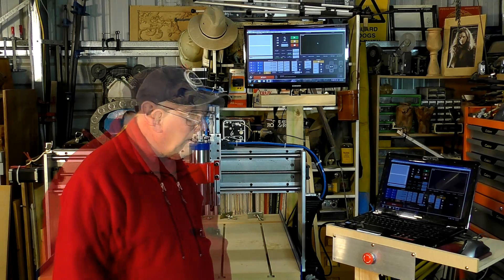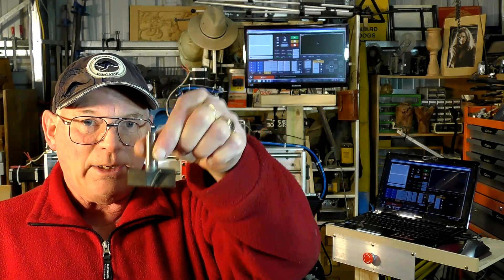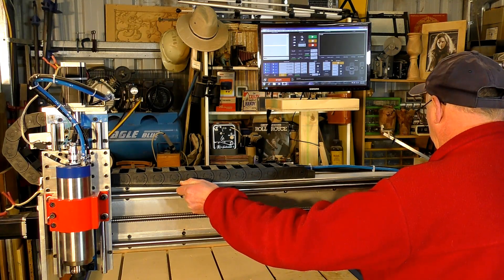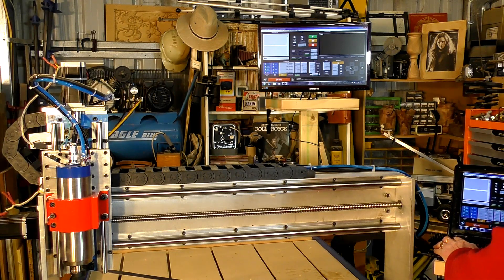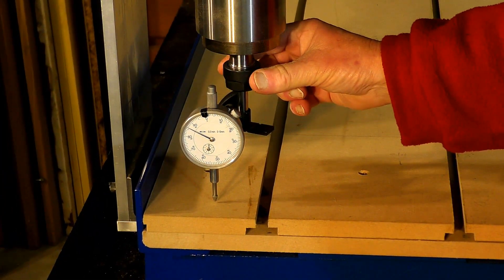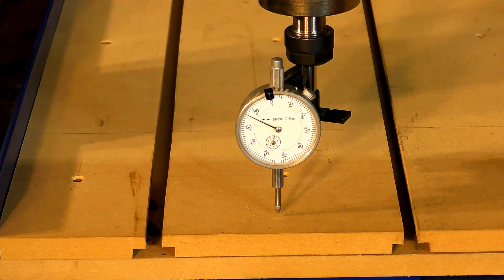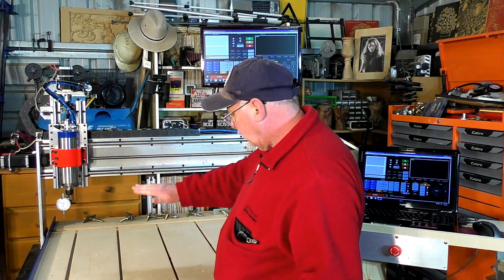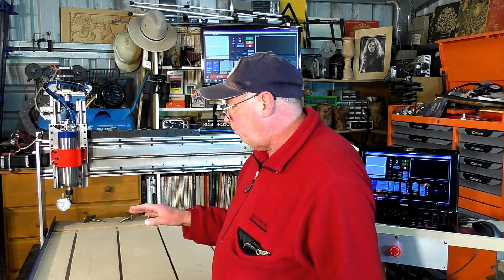CNC ROUTER, Setting the Axis limits and probing the bed Part 1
Video 705 CNC ROUTER, Axis limits, spindle tramming and skimming the bed flat Part 1 A Roger Clyde Webb easy learning CNC build tutorial

 ROGERWEBB5798
(ONLY AT THIS ADDRESS BELOW)

AMAX 3636, MIDI 4040, MAXI 1212, AMAX, CNC Router, Sieg X2 CNC Mill & Sieg 4 x 20 CNC Lathe + Mach 3.5 Info